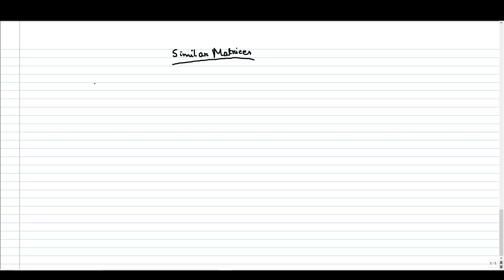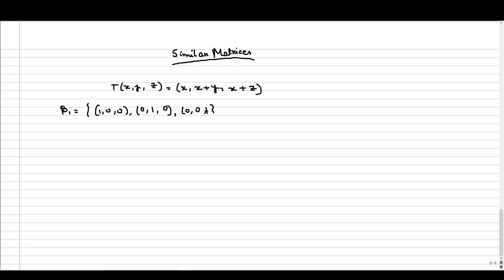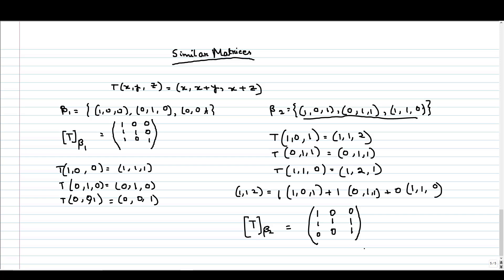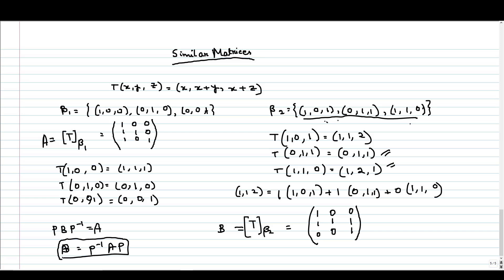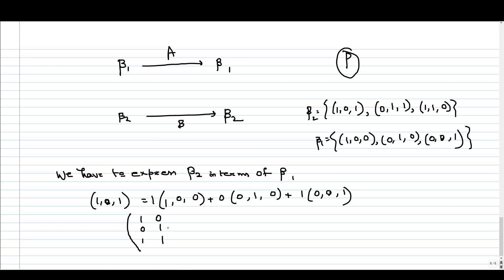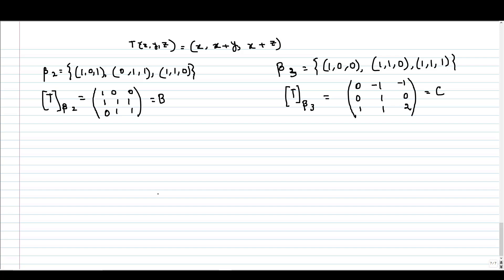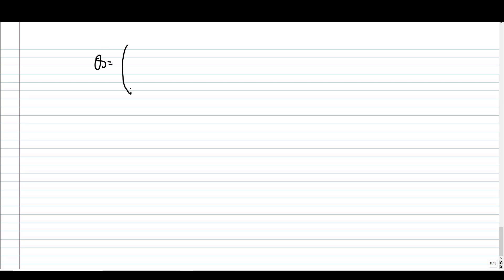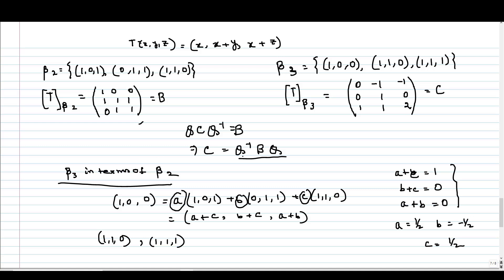Week 08 - Tutorial 02